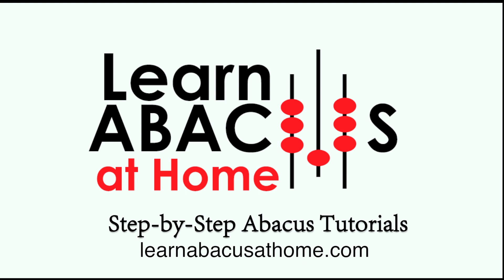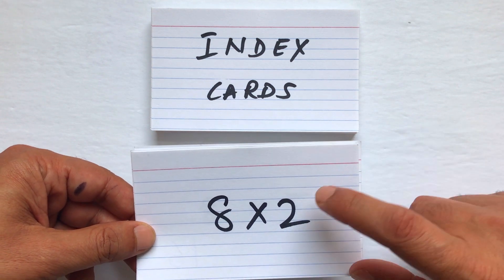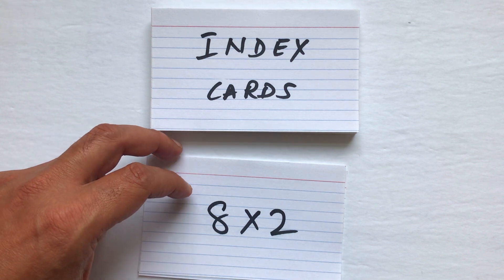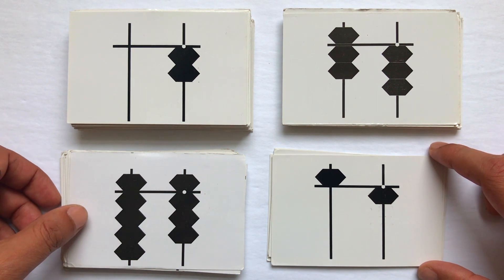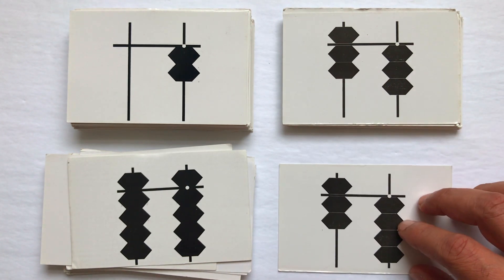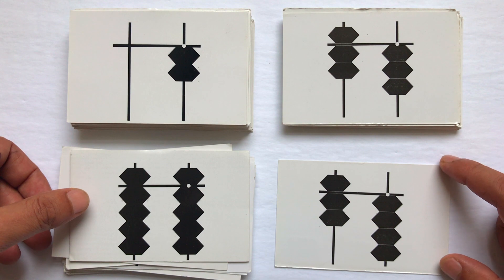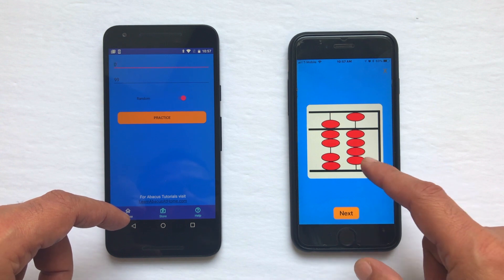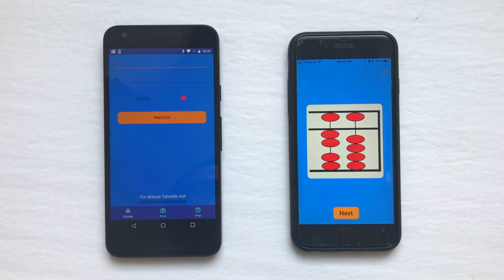Abacus Flashcards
Abacus Flashcards are a great tool to teach and help children improve their speed in reading and recognizing numbers on the Abacus.  Now there is an App for that.